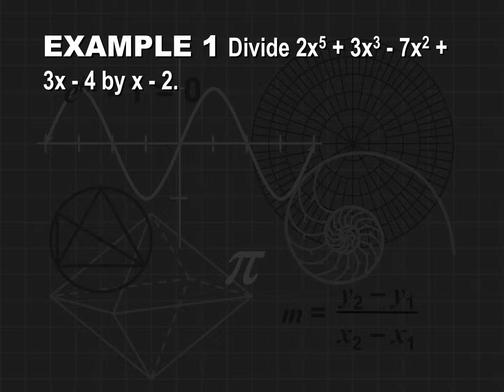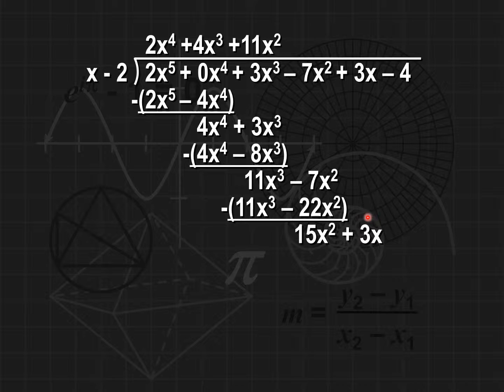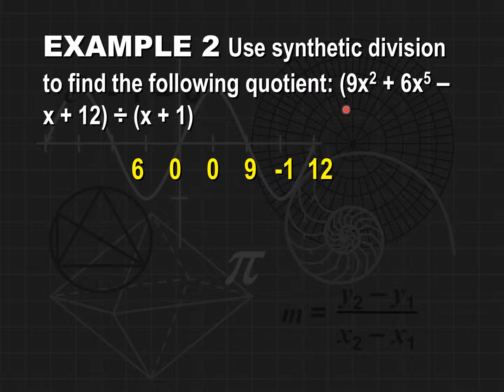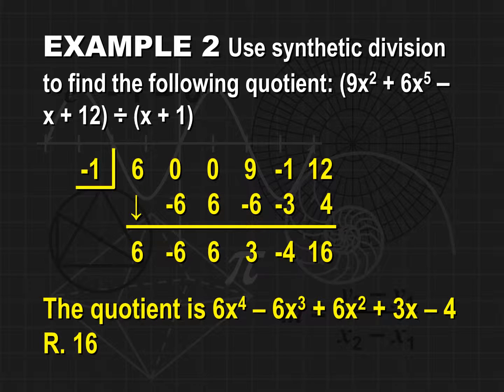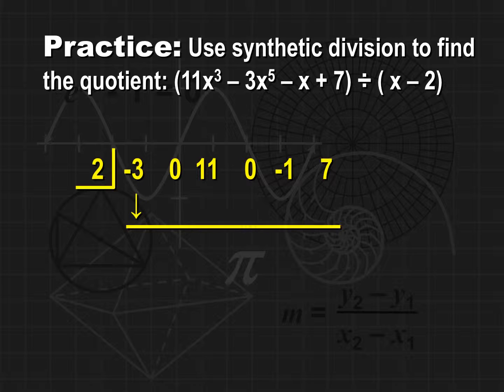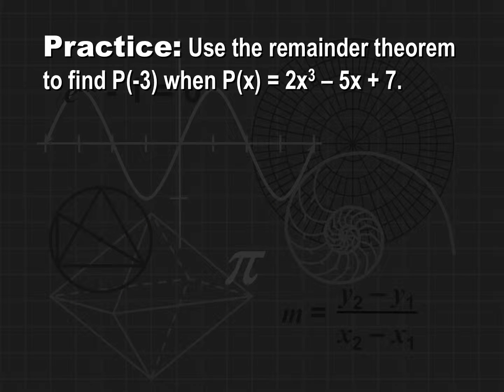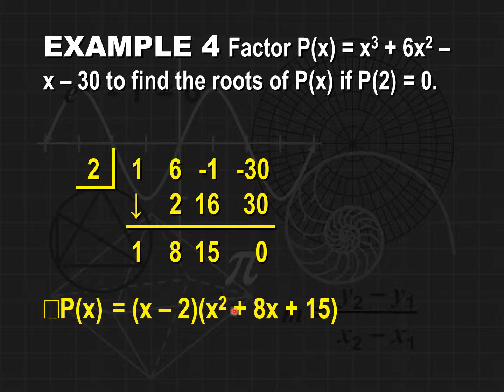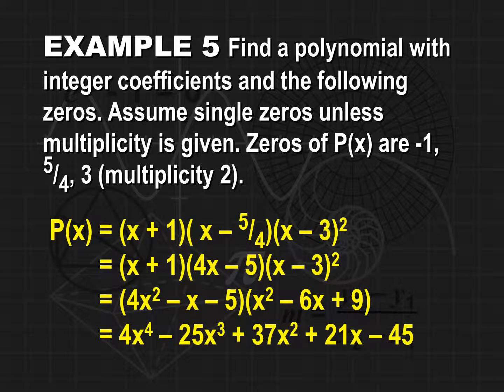Factoring Higher Degree Polynomials (PreCal 2.5)